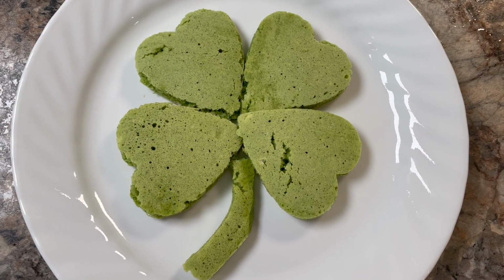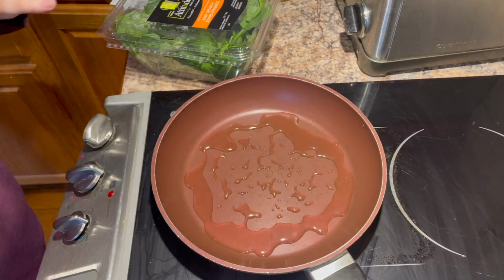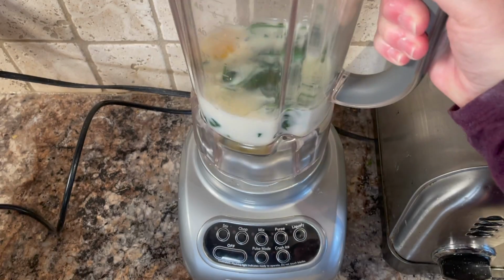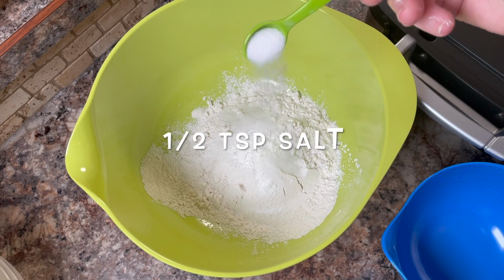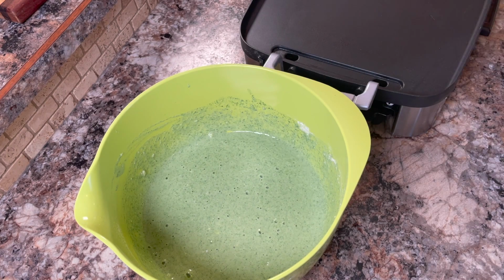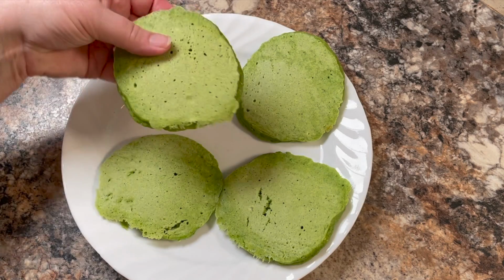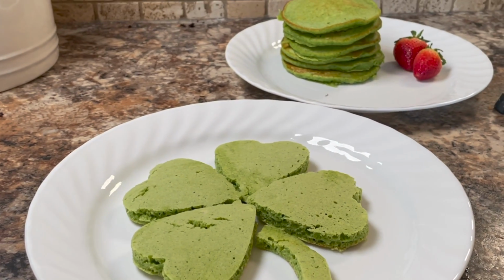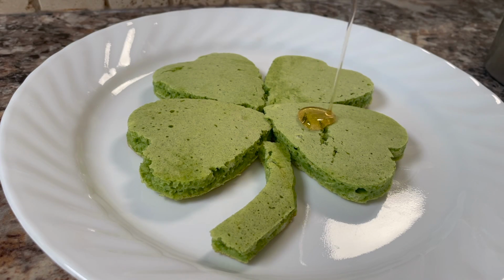St. Patrick's Day Healthy Pancakes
Enjoy this incredibly delicious and healthy pancakes for breakfast! It is perfect for celebrating with family or a social gathering and this recipe doesn't compromise taste with icky food colouring additives but uses natural ingredients to get the green colour. Enjoy!